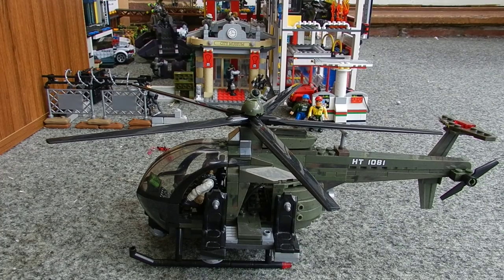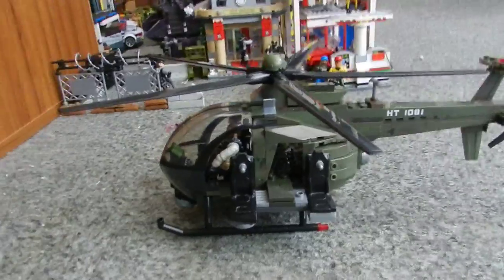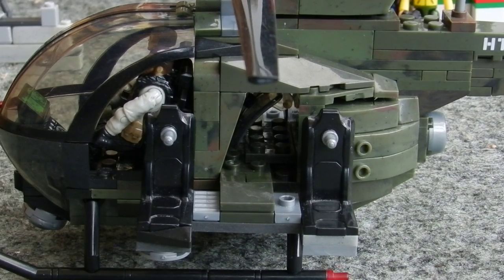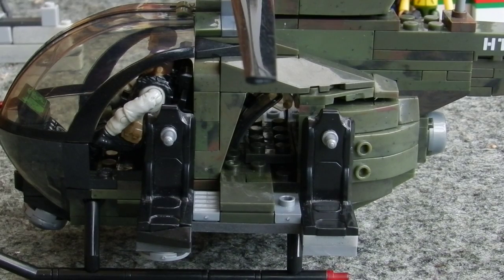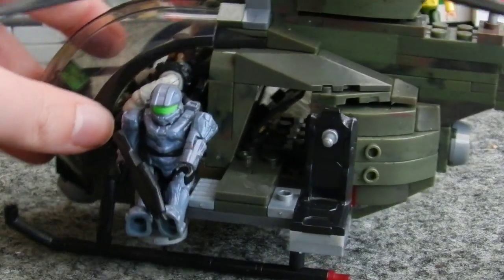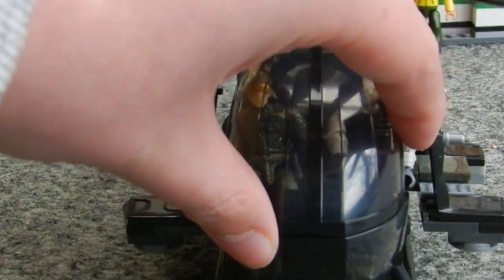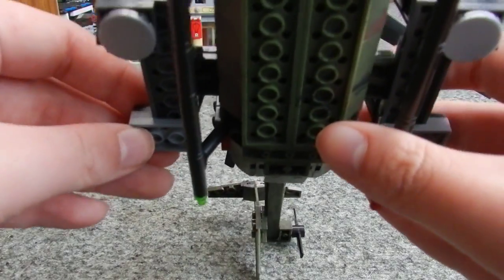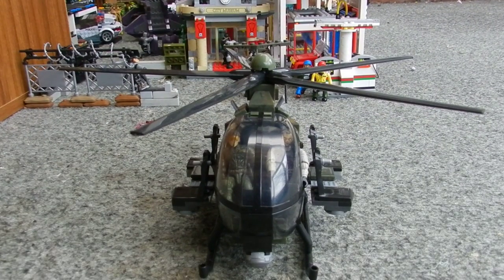Mega Bloks Call of Duty Custom! Littlebird Troop Transport Call of Duty Mega Bloks. TheSSMotion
My main focus with this one was to get the troop-transport seating as close to the body as possible, and I am very happy with the overall effect! :D ~Tom